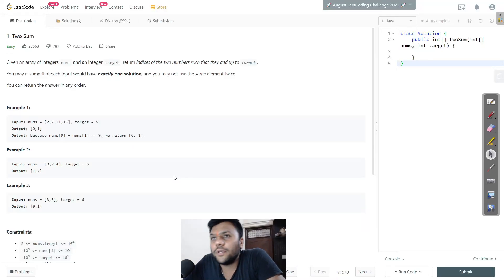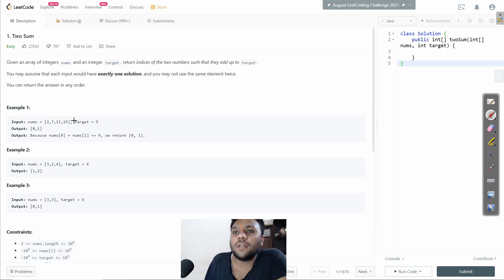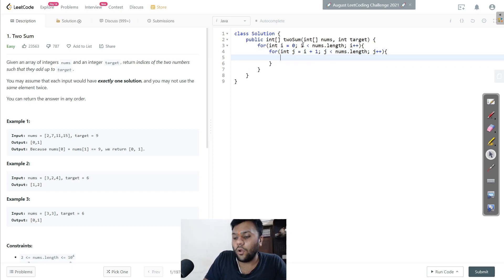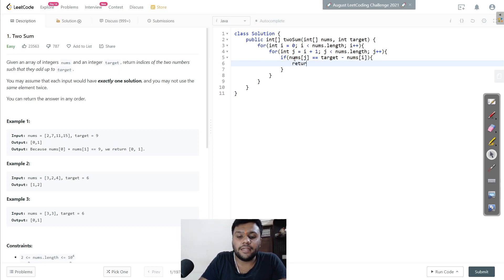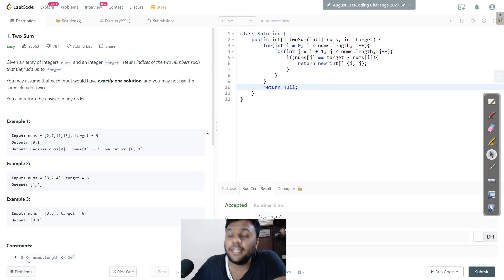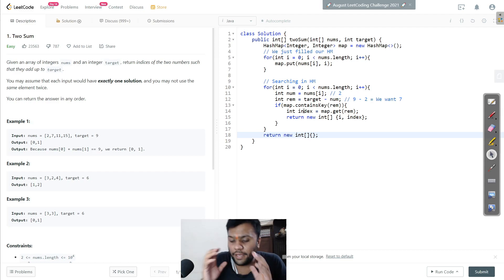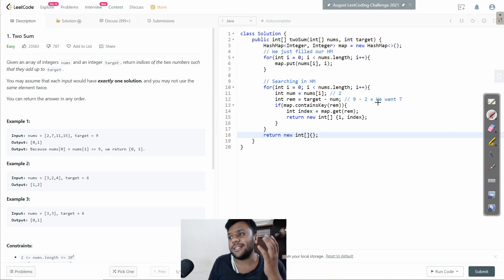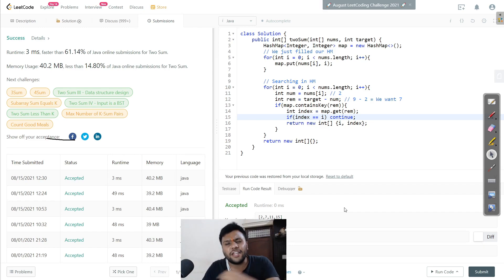LEETCODE - 1 || Two Sum || Easy solution || Brute Force || Optimal Approach